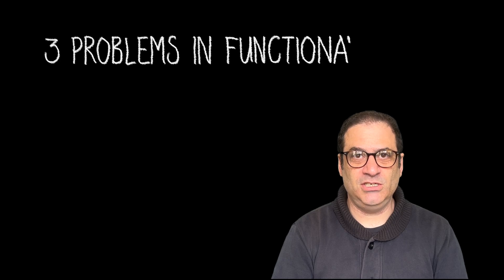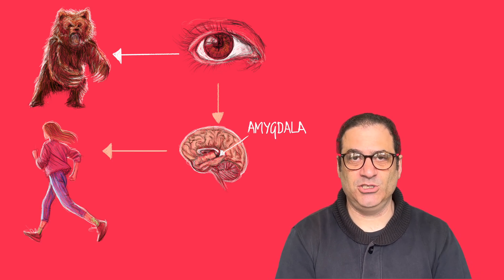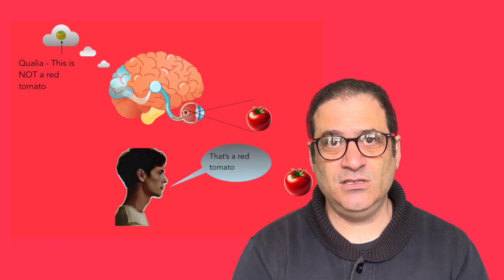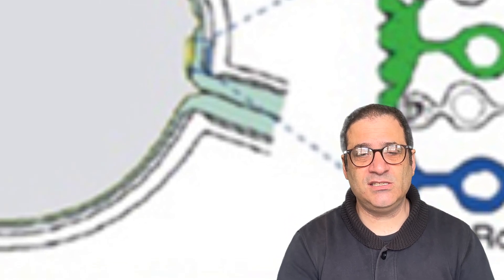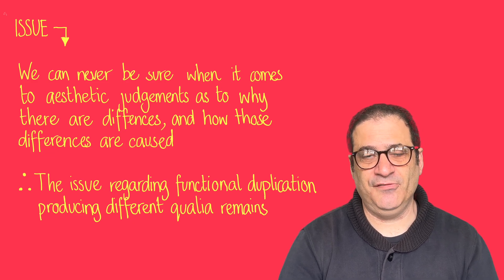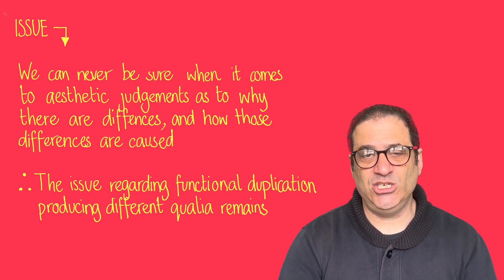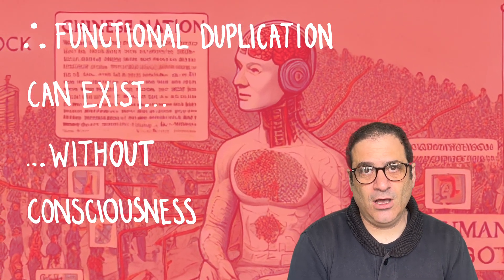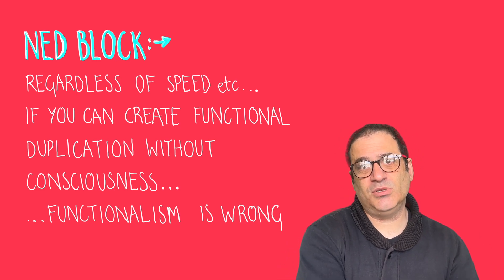Why computers will NEVER be conscious.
This talk explains that functionalist theories  of mind ( that understand the mind as an organic machine) cannot explain what it is to be conscious.